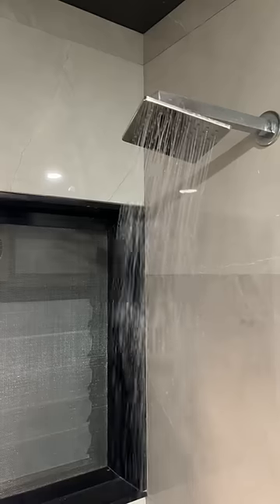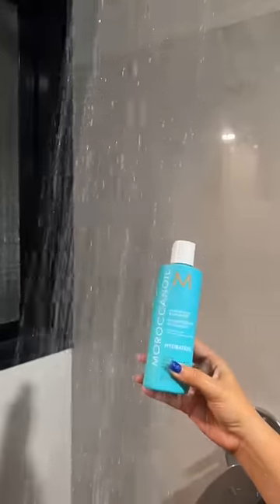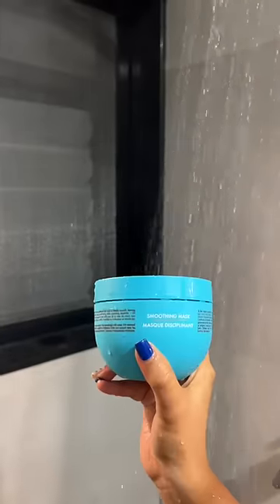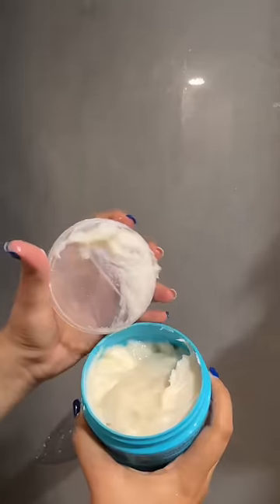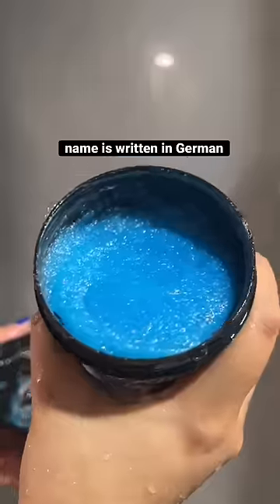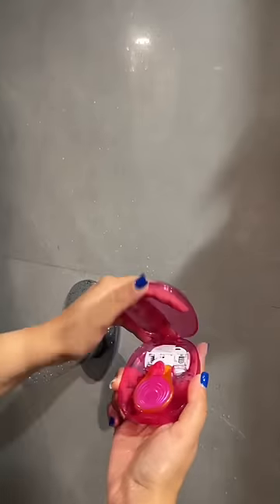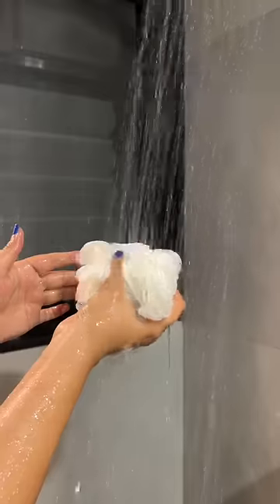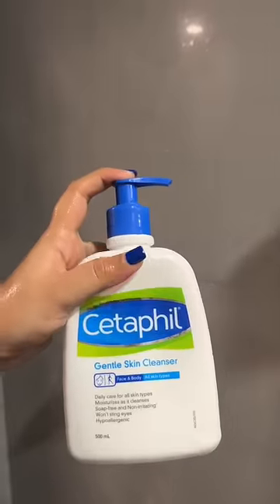current shower routine 🧽🚿💦🫶🏻✨